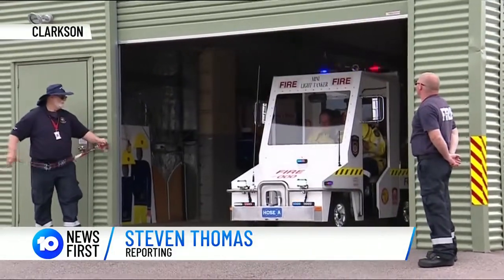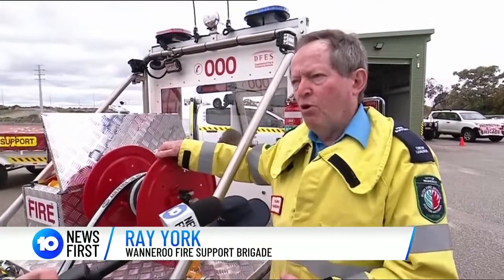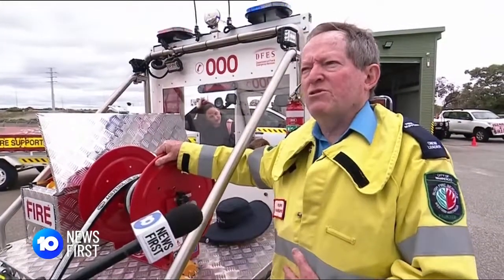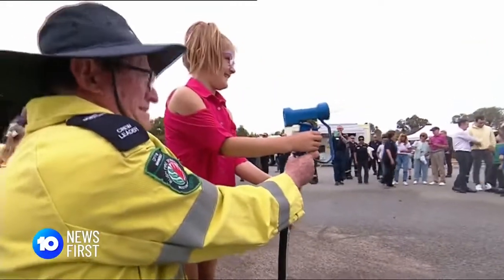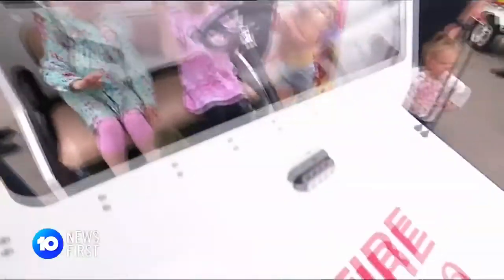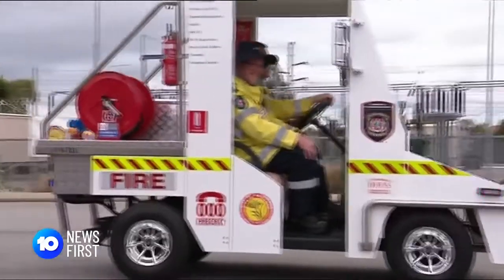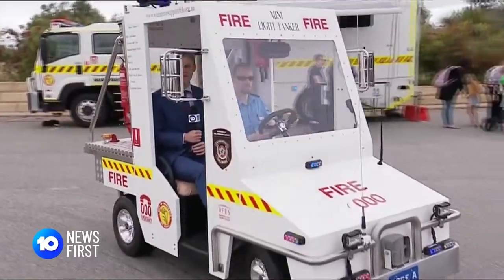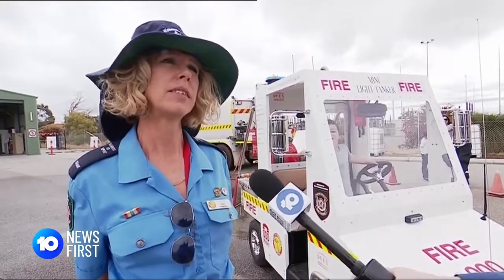Wanneroo Fire Support Brigade - Mini Light Tanker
The Wanneroo Volunteer Bushfire Brigade has added an unconventional vehicle to its fleet - a golf buggy. It has all the bells and whistles of a large fire truck but it'll be used to educate and inspire the next generation of firefighters. It also starts vital conversations about being bushfire-ready with many not understanding fire plans during the devastating Wooroloo, Red Gully and Wanneroo bushfires.